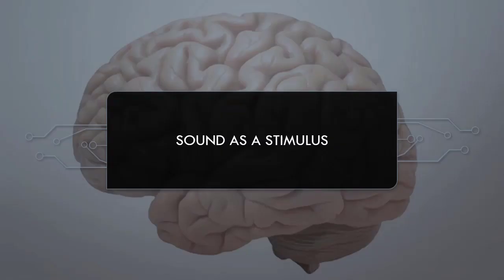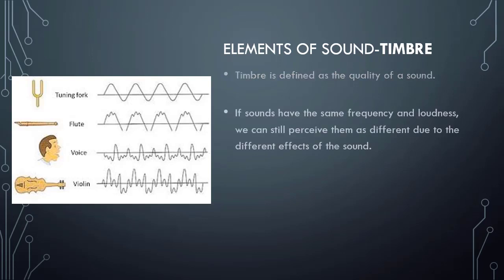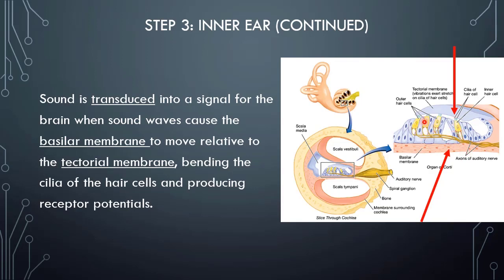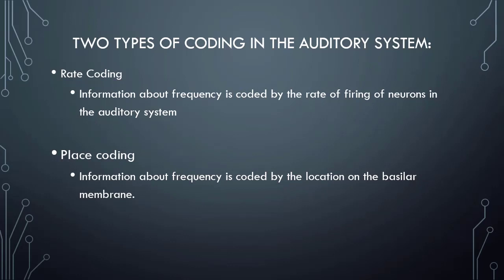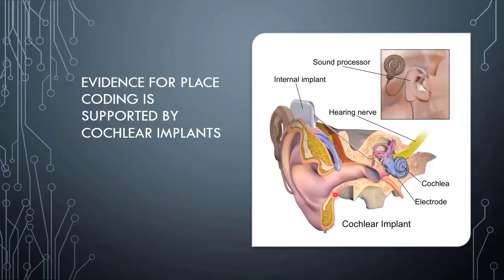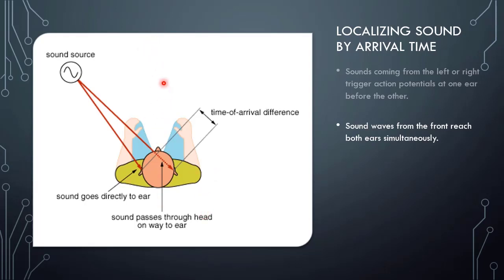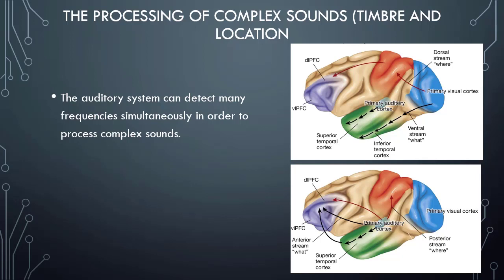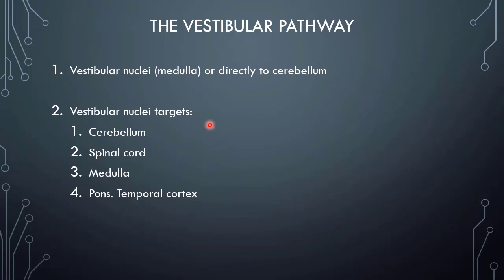09--The neuroscience of the auditory and vestibular system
This lecture covers the auditory and vestibular systems including descriptions of what sound is, the various qualities of sound, and how our ear is designed for the transduction of sound. Additionally, we discuss the signals related to the processing of sound and how we use those different signals to decode different aspects of sound in the world around us. Finally, we examine the vestibular system and discuss how the vestibular organs help with our sense of movement and position.